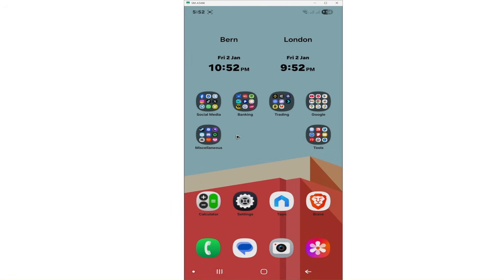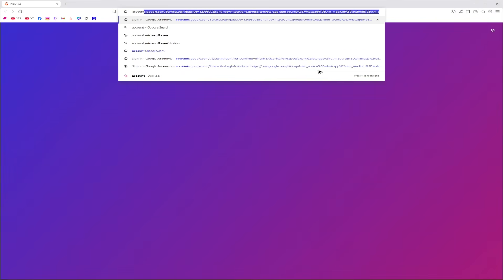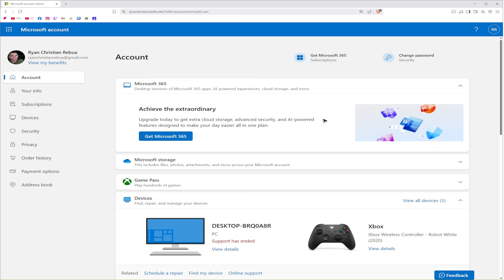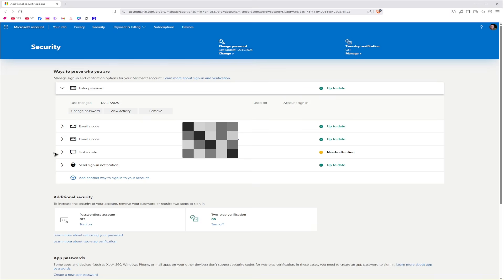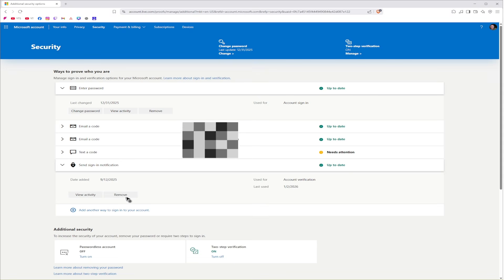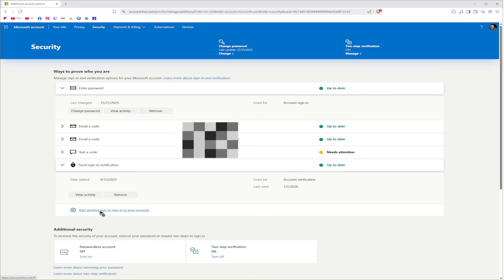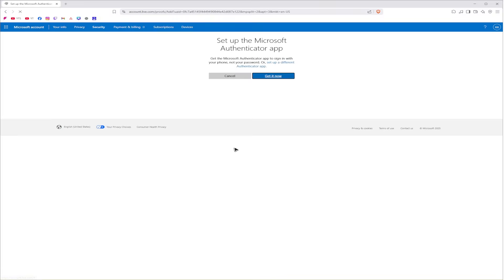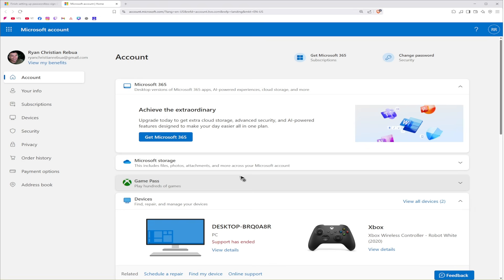How To Fix Microsoft Authenticator App Not Showing Code On New Phone (Easy Guide 2026)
How To Fix Microsoft Authenticator App Not Showing Code On New Phone

In this video, I will show you how to fix Microsoft Authenticator not showing codes on a new phone. This issue commonly happens after switching devices, reinstalling the app, or restoring a backup incorrectly. If you’re locked out of your Microsoft account or unable to generate verification codes, this guide will help you resolve it quickly. I’ll walk you through checking account sync, restoring backups, re-adding accounts, and fixing common setup mistakes so your authentication codes appear correctly again.

00:00 Introduction
00:10 Fix Microsoft Authenticator Not Showing Code